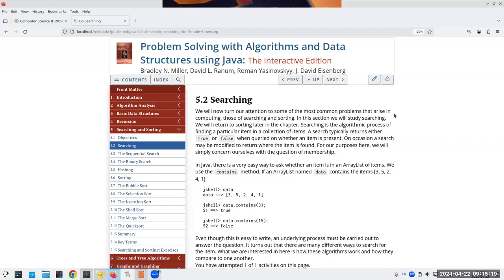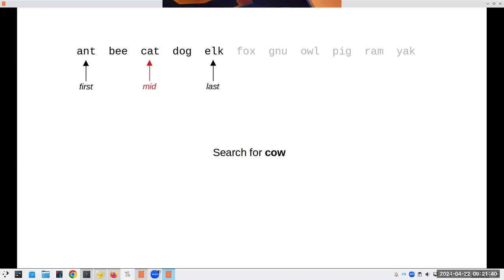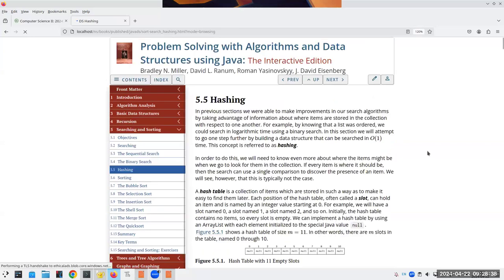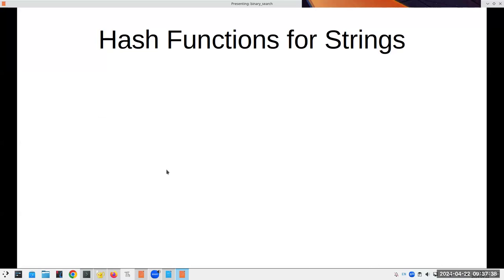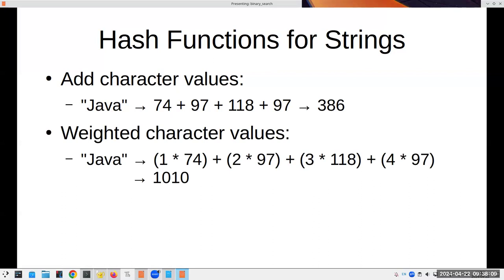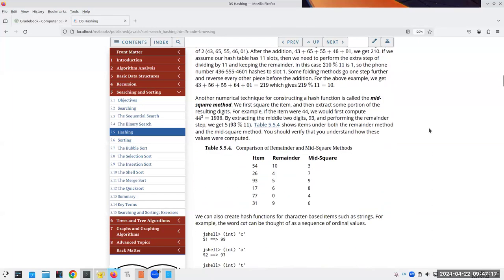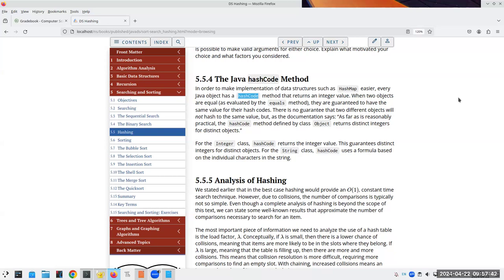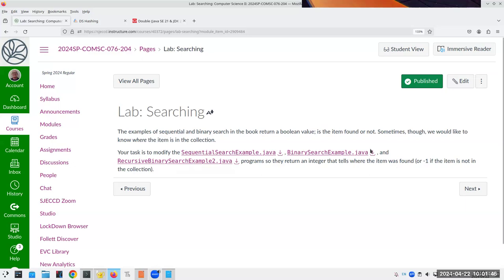Chapter 5: Searching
Sequential Search
Binary Search
Hash Tables